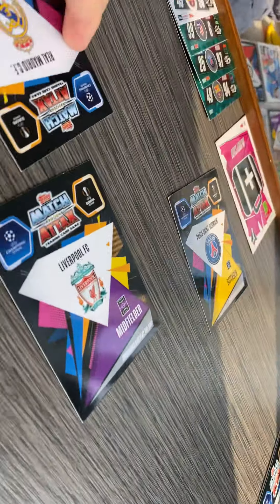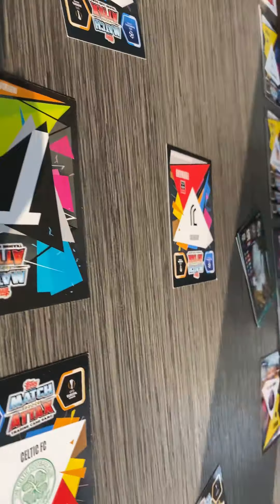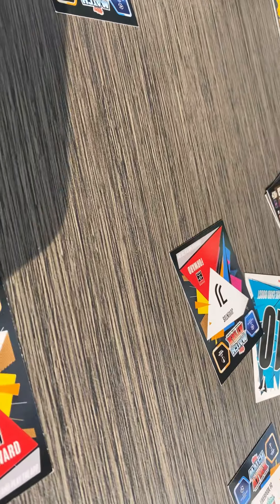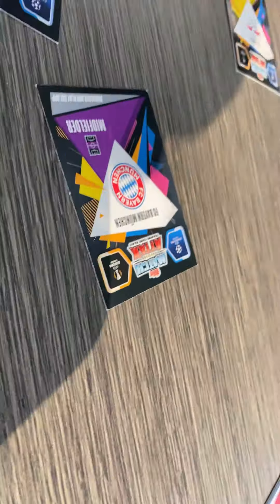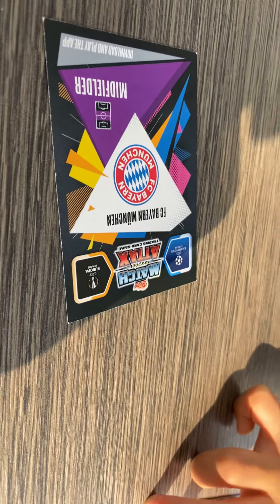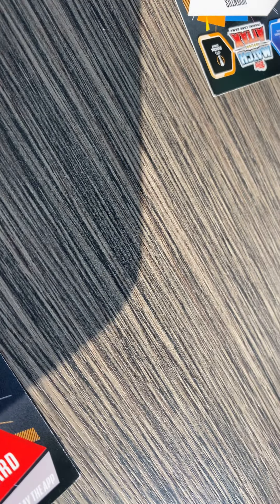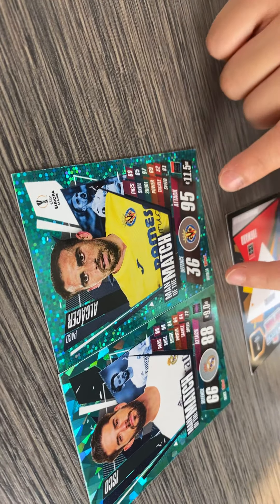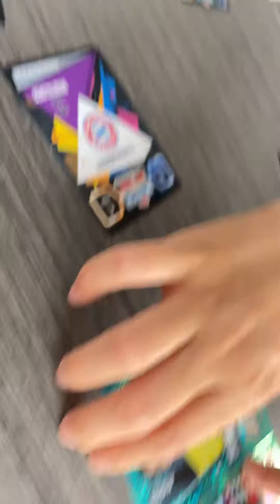2nd half: Gabriel vs Winston